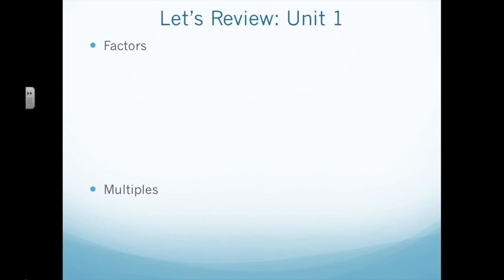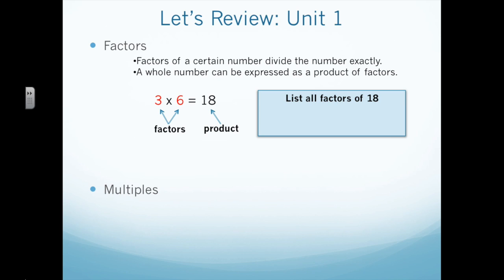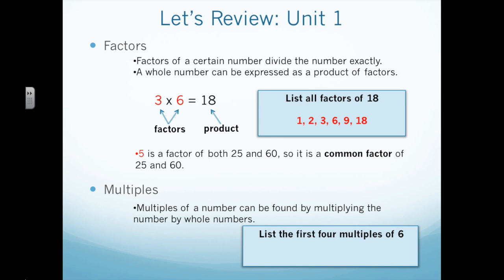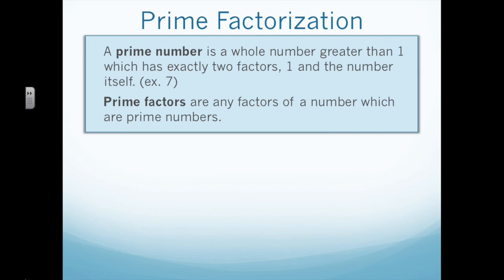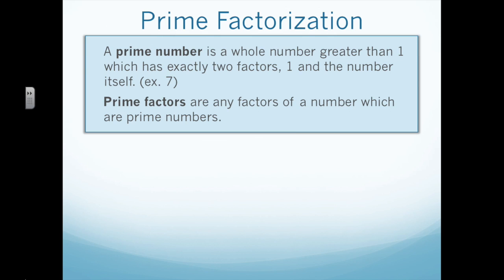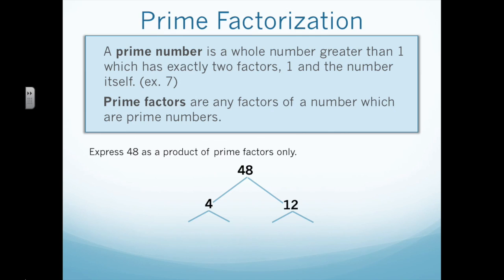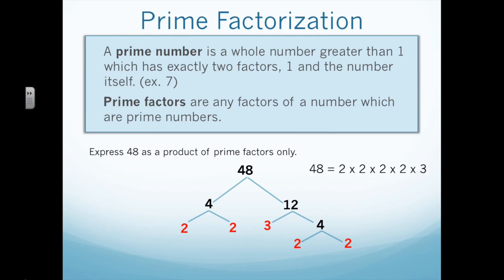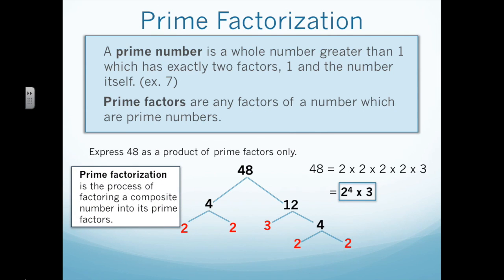Unit 1 Review - Factors and Multiples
Singapore Math Unit 1 Review - Factors and Multiples